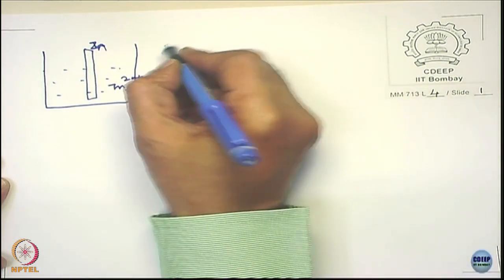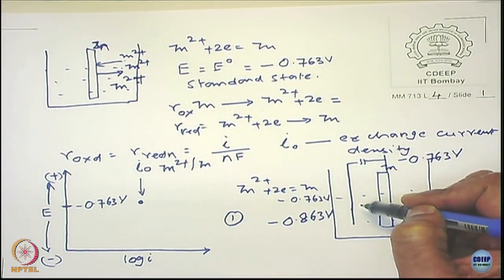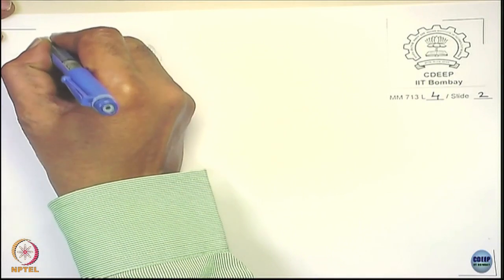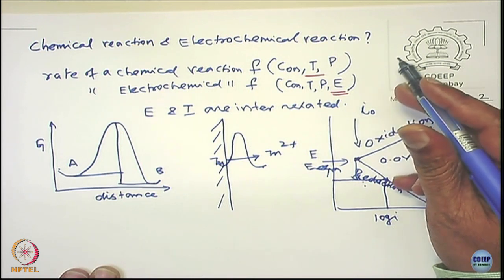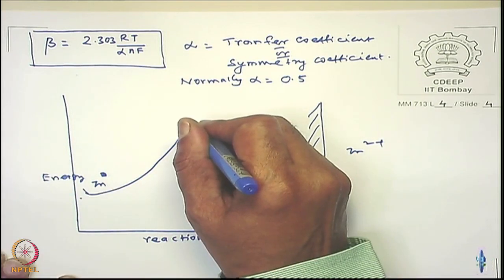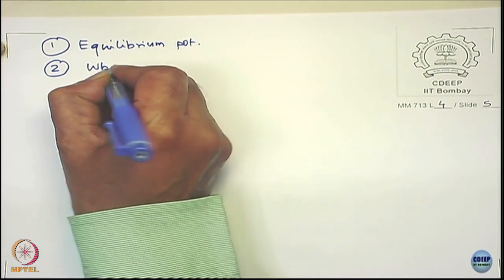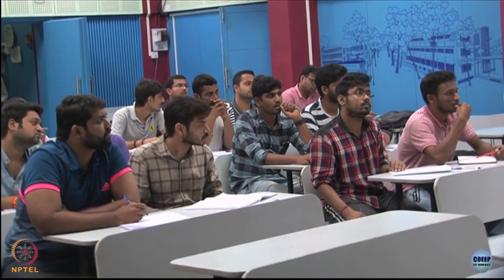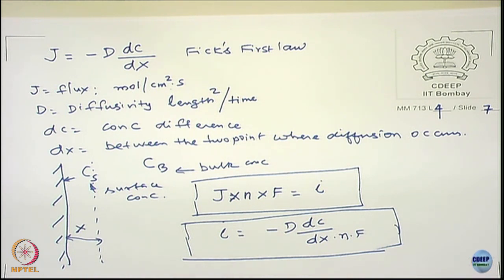Week 2: Lecture 4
Lecture 4: Can we calculate the rate of corrosion: Electrochemical kinetics- Tafel relation?